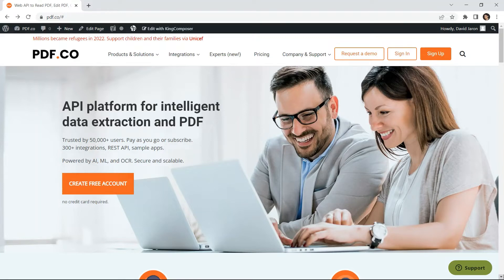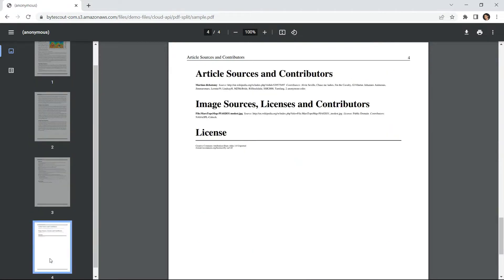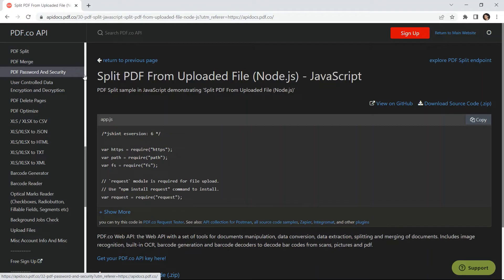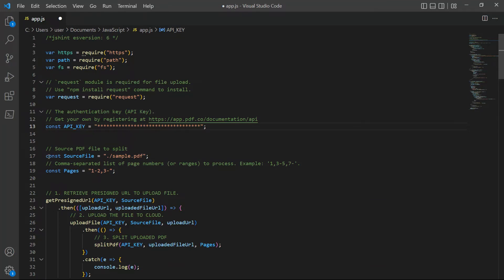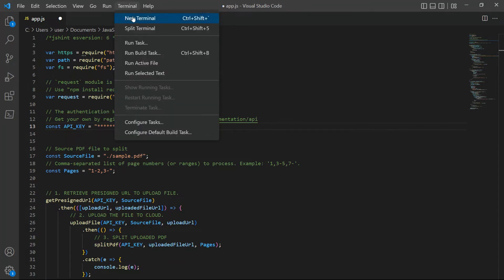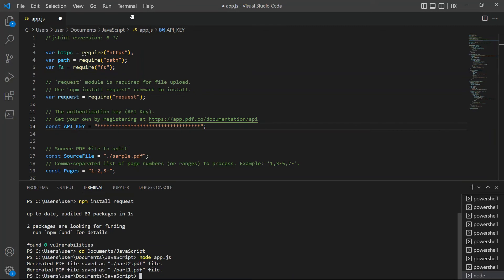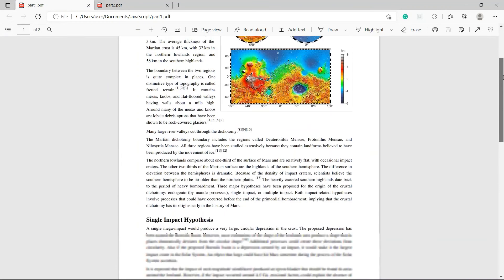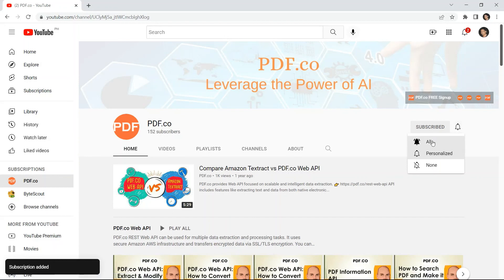How to Split PDF From Uploaded File using PDF.co Web API in JavaScript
In this video, we'll demonstrate how to split PDF from an uploaded file with PDF.co Web API using JavaScript